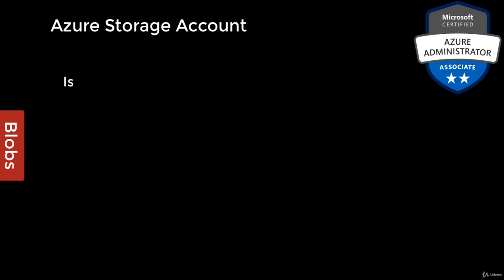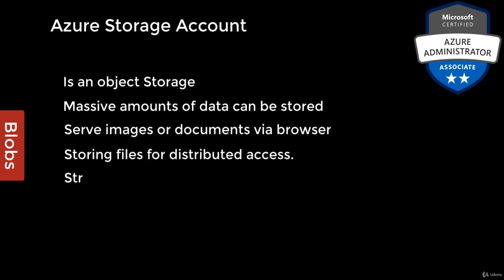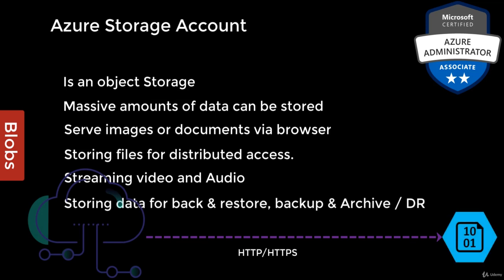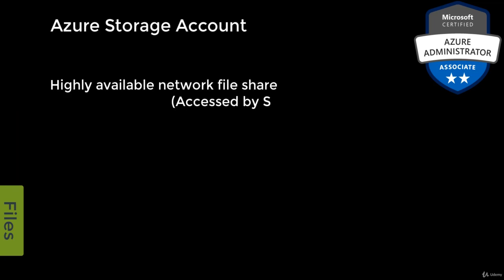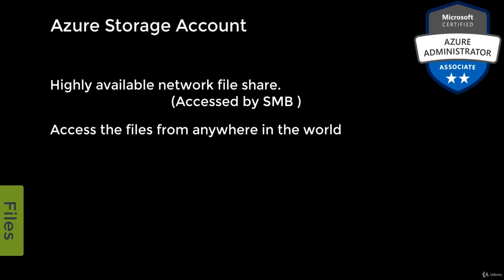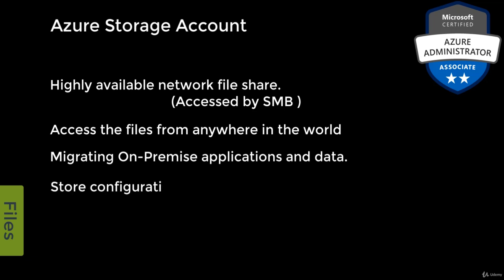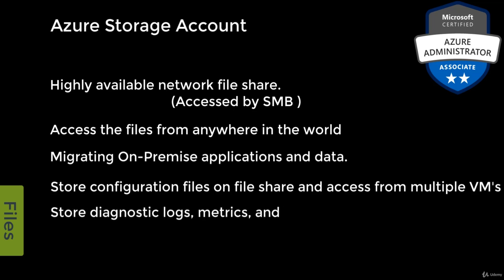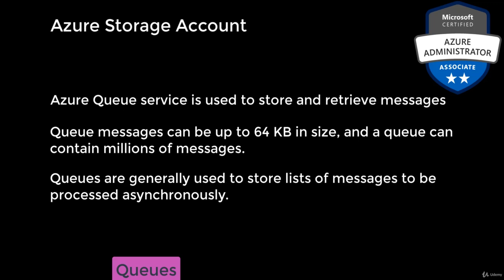123 Azure Storage Account -AZ-104 - Microsoft Azure Administrator - Full Course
123 Azure Storage Account - AZ-104 Microsoft Azure Administrator -  Full Course